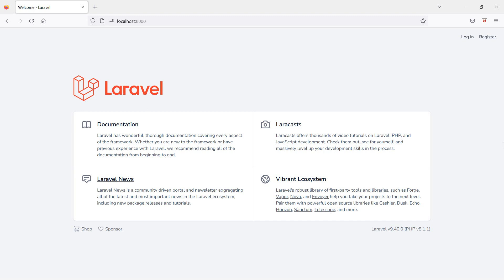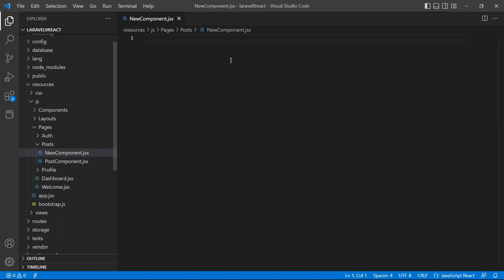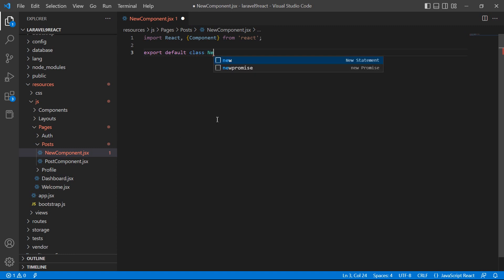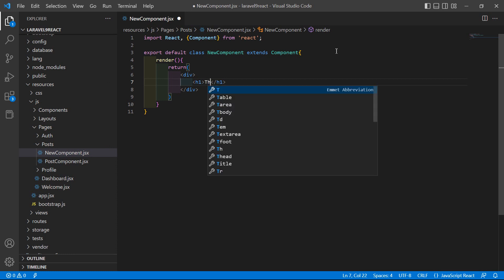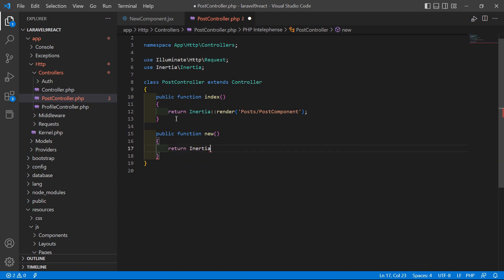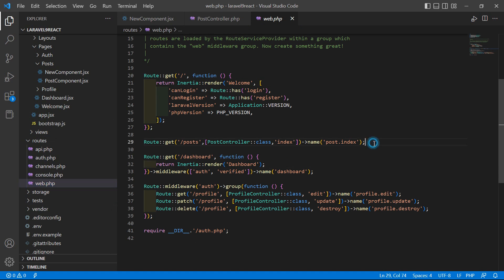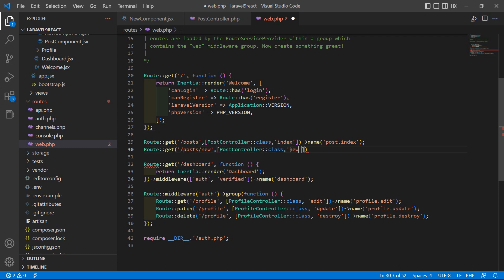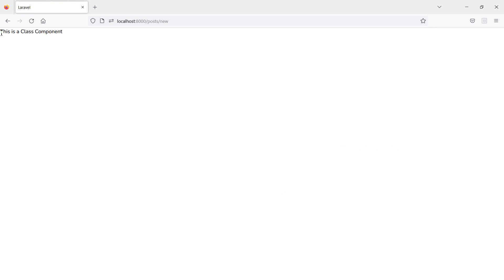Laravel 9 React Tutorial - Create Class Component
In this video I will talk about how to create React class component in Laravel 9.

TOPIC DISCUSSED:

Create Class Component
Create Route for React Class Component
Render React Class Component From Controller

Your Queries -

1. How to Create React class component in laravel 9?
2, How to create Route for the React class component in laravel 9?
3. What are the steps for creating React Class component in laravel 9?